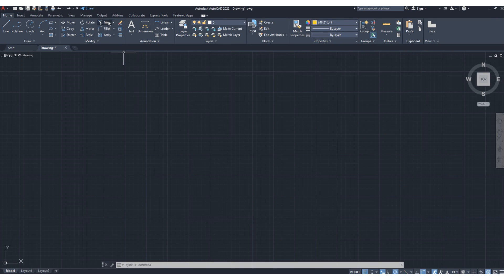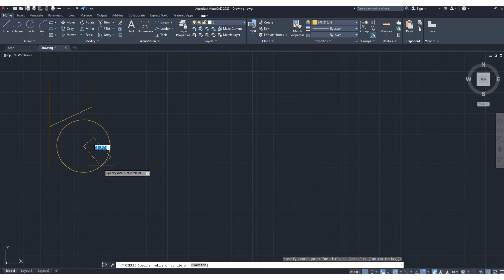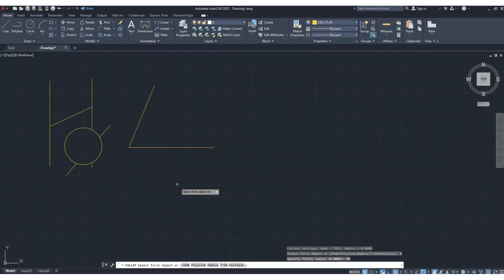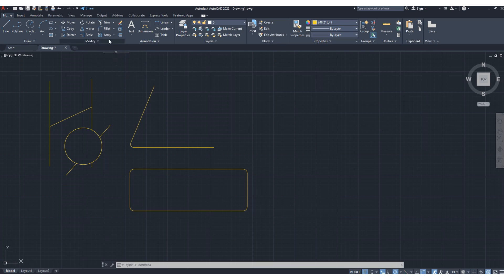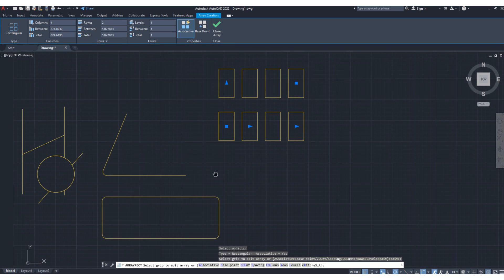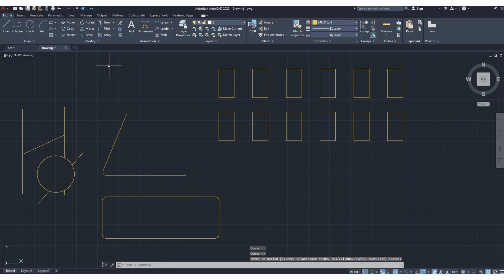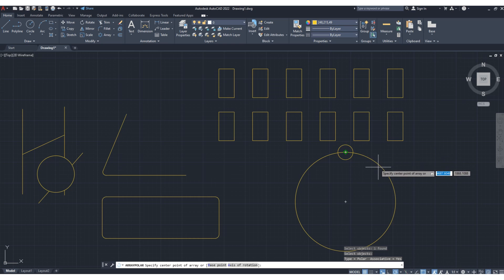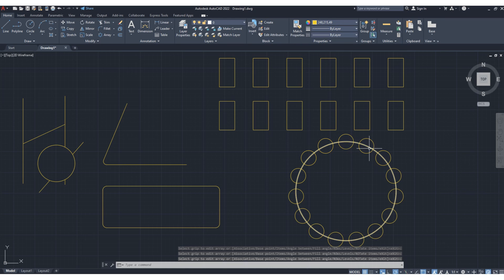[#03] AutoCAD Tutorial - How to Trim; Fillet & Array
AutoCAD 2022 Trim, Fillet & Array